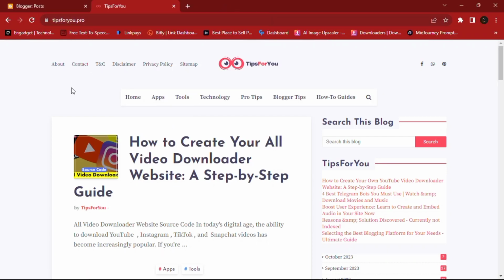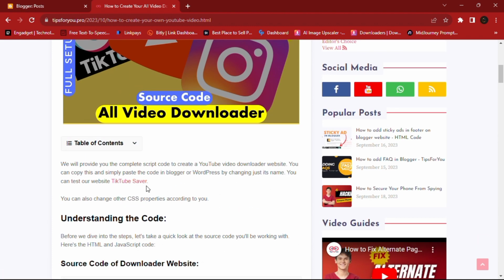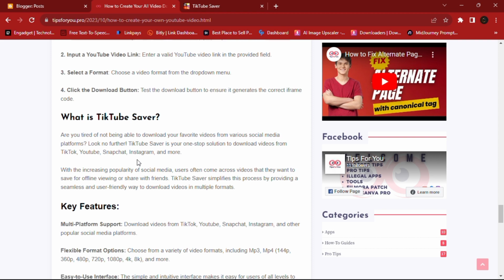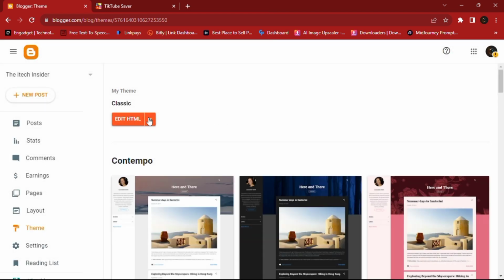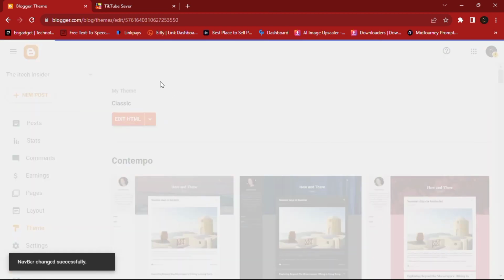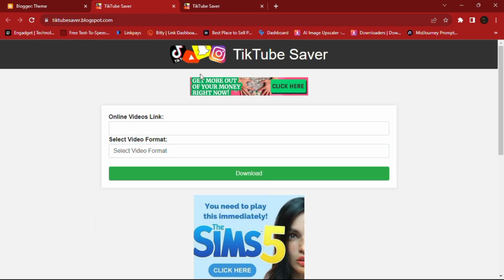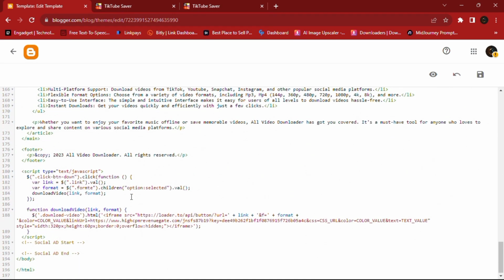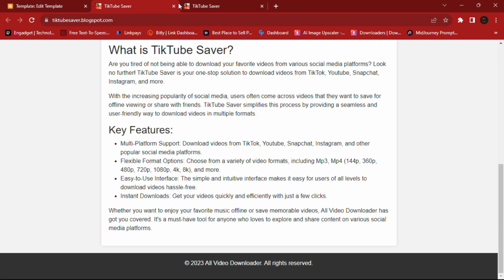Source code for all video downloader website | How to make all video downloader website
In today's digital age, the ability to download YouTube , Instagram, TikTok, and Snapchat videos has become increasingly popular. If you're looking to provide this service to your audience, you're in the right place. In this video, we'll walk you through the process of creating your own all video downloader website using a simple yet effective script.

How to use SEMrush for free unlimited Explore our channel for more tips and for blogging problem solutions.